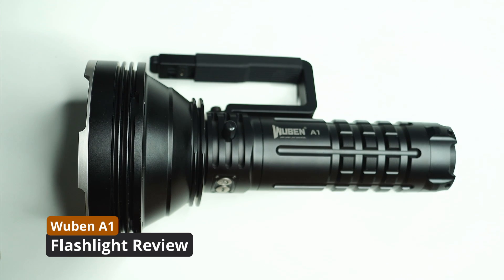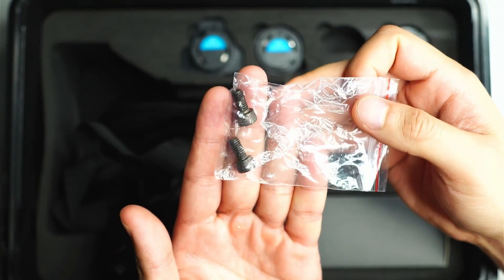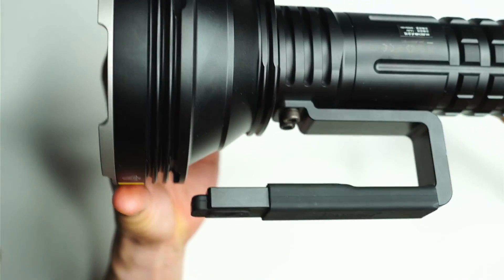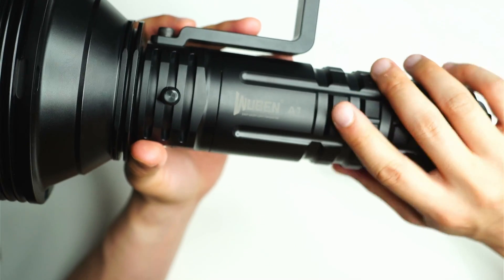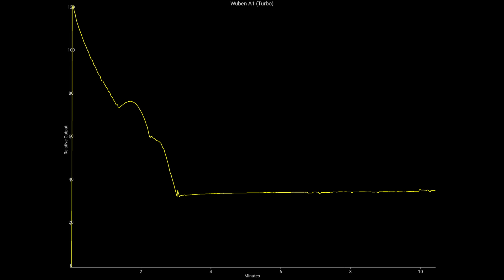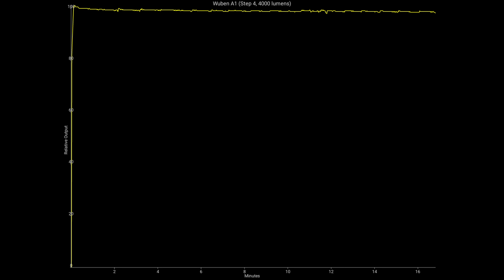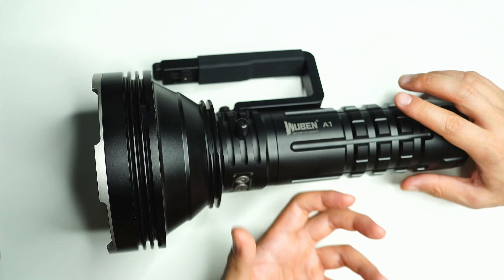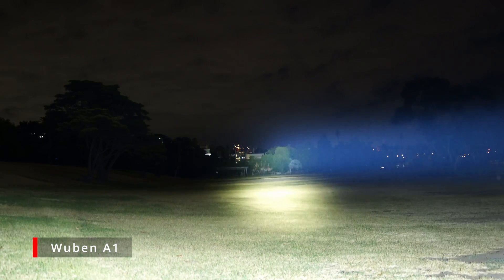World's Most Powerful Searchlight? Wuben A1 Review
In this video, I review the Wuben A1. This is the most powerful searchlight in my collection!

Wuben provided a sample of the A1 for the purposes of this review. I have not held back on any negative opinions of this light.

Wuben A1 Video Transcript:

General thoughts after a week of usage/size comparison/practicality/interesting things:
 • So I own a ton of flashlights as you guys would know. And I rarely get a light that makes me drop everything. But the Wuben A1 is one of those lights. This is the light you get when you want to go all out. It's a gigantic flashlight that produces 20,000 lumens, which doesn't sound like much when compared to those  50-100k lumen flooders. However, the A1 comes with a unique 4x SBT90.2 configuration which makes it optimized for long-range performance - it's a legitimate searchlight that puts everything else to shame! I've always found that high candela or an intensely focused beam is more impressive than a wall of light.
 • Compared to Convoy 3X21D, Imalent MR90, Xtar S3

 • This is one monster of a flashlight! It weighs close to 3 kg with the battery pack. Good thing it comes with a shoulder strap - there are multiple spots on the body to attach it. Machining is top-notch - there are no inconsistencies or sharp spots. There are some cooling fins on the head and cutouts on the body to increase surface area and heat dissipation. Even some knurling on the battery tube. There's a radio receiver under the head that pairs with a remote that sits on top of the handle. The handle is really useful when operating the light on higher modes for longer durations. There are also two physical buttons on the light.
 • Bezel appears to be made of aluminium - anodised. 4XSBT90.2 with quad reflector/AR glass.
 • 8X21700 - you can unscrew the battery pack from the head. Remove the cap on the end to charge. There's a battery indicator and support for reverse charging. Rated at 33600mAh and can fast charge in 5 hours.

UI - modes
 • Press the power button to switch on to the last remembered mode. Press and hold for the strobe.
 • The second button changes modes with a single click. Press and hold for turbo (momentary when off, constant when on)
 • Four clicks of the power button to unlock/lock
 • Three clicks for breathing LED effect

 • Ceiling bounce test, CRI, CCT
 • Large hotspot with ample amounts of spill - can see all around the target point easily.

Considerations
 • This isn't your usual EDC! Weighs nearly 3kg and it's bulky too. But I'm glad it is - because it's the only way to get those throw figures and sustained output without burning out the four high-powered LEDs. The A1 is marketed as a search and rescue/exploration or off-road light to mount to your car, so the extra weight and rugged construction make sense.
 • Expensive - but this is a one-of-a-kind. I'm wary of most other high-lumen flashlights as I've read reports of components failing prematurely. However, I feel more confident with the effective temperature regulation and heatsinking of the A1.
 • Built-in battery pack - proprietary.

Verdict
 • If you're looking for the ultimate searchlight/thrower and have some extra cash lying around… this is well and truly going to scratch that itch. It's going to be difficult to find anything that tops this unless you're going for a flooder. Comparing it to all my other throwers, nothing comes remotely close to illuminating a large, distant area.